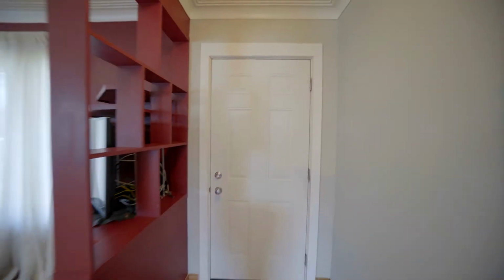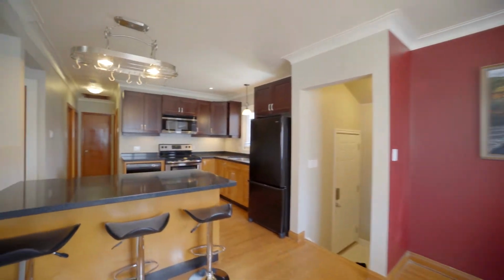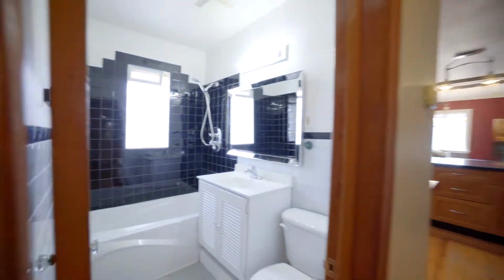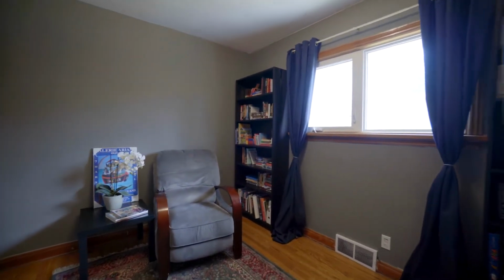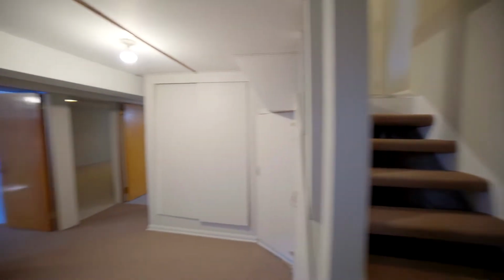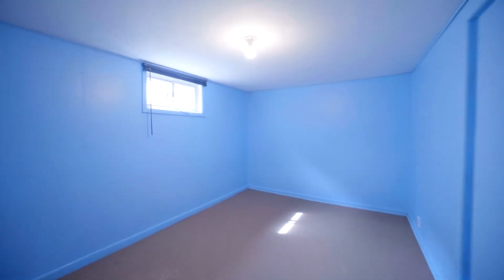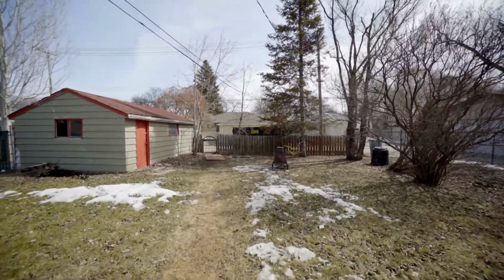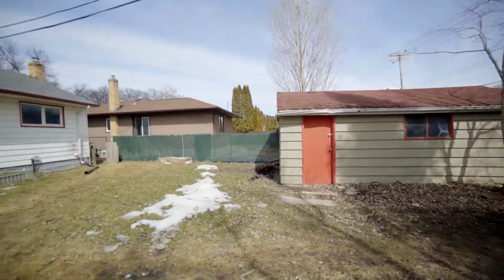SOLD 668 Campbell Street Winnipeg, Manitoba Alison O'Toole ALISON AND THE CITY Century 21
This well laid out, open concept bungalow is perfect for a family that loves entertaining.  Custom kitchen with quartz counters, pot drawers, deep sink, garbeurator and water filtration system.  A kitchen the chef in the home will love!  3 good sized bedrooms with closest and a full 4pc. bathroom.  Lower level is fully finished with a rec room, 4th bed/office ( window size does not meet current egress) bathroom, laundry and storage room.  Forest like back yard to enjoy and single car garage.  I'm Alison O'Toole and I want to be your REALTOR®